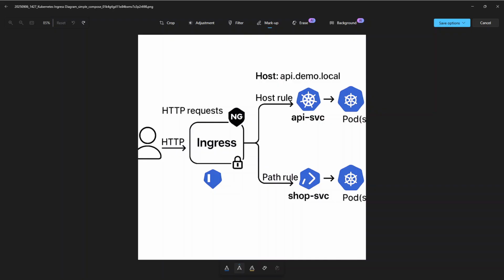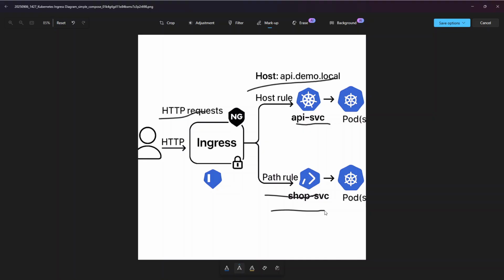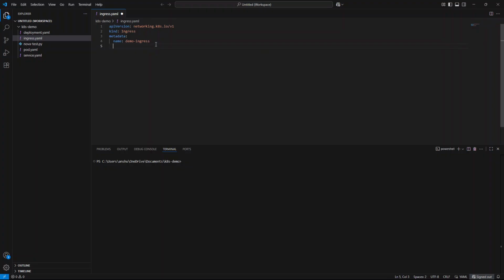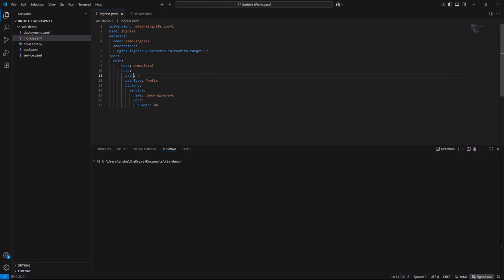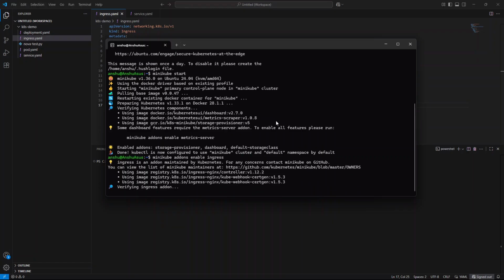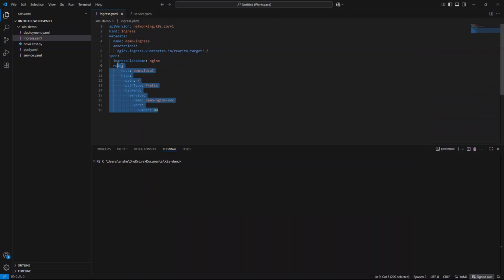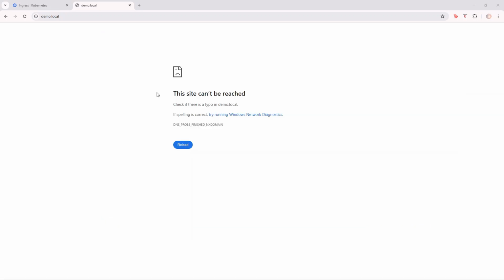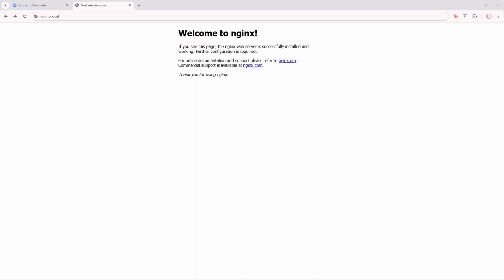Kubernetes Ingress Made Easy: NGINX Controller, Host/Path Routing + Live Demo | 2025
Learn Kubernetes Ingress the practical way—what it is, why it’s better than exposing every Service directly, and how to set it up with the NGINX Ingress Controller. We’ll cover host & path routing, TLS termination basics, and fix the common “site can’t be reached” pitfalls. Perfect for DevOps, platform, and backend engineers.

Ingress vs Service: when to use which
Ingress Controller vs Ingress Resource (NGINX)
Host-based & path-based routing (+ rewrites)
Minikube / Helm installs, minikube tunnel
Debugging timeouts, class mismatches, and endpoints
Best practices for connecting apps in Kubernetes

💡 covered: Kubernetes Service tutorial, Kubernetes Service types, Kubernetes ClusterIP vs NodePort, Kubernetes LoadBalancer Service, Kubernetes expose Pod, Kubernetes Service example, Kubernetes beginner tutorial, Kubernetes networking basics, K8s Service YAML explained.

📌 This video is part of the Kubernetes for Beginners Playlist → covering Pods, Deployments, Services, Ingress, ConfigMaps, and more.

Command: `notepad C:\Windows\System32\drivers\etc\hosts`

K💬 Drop your questions in the comments — I reply to everyone!